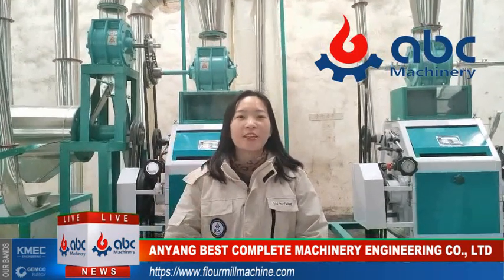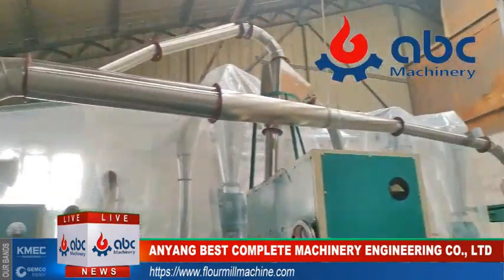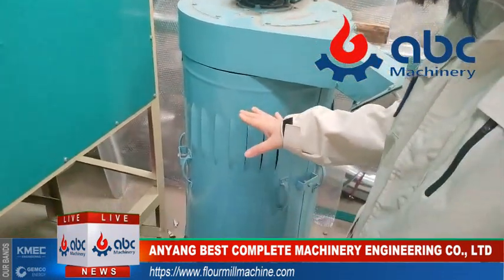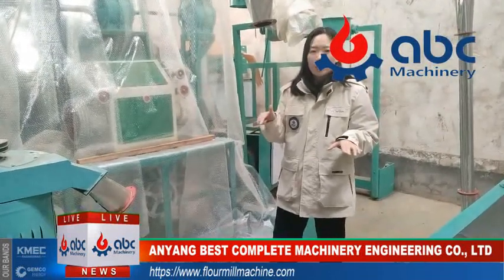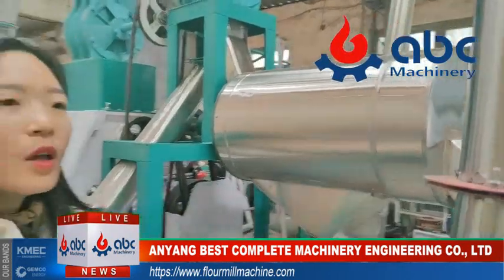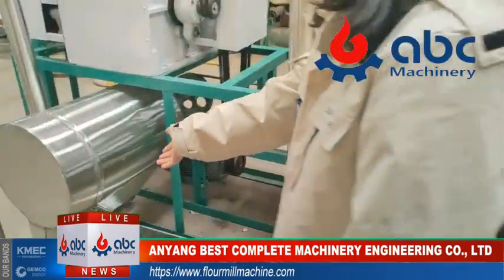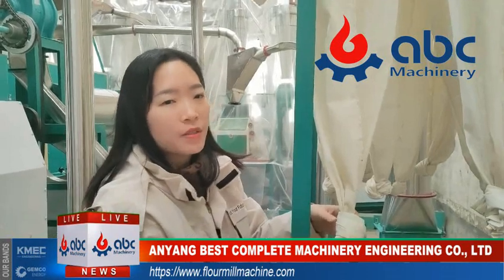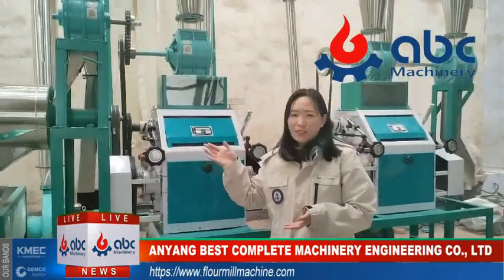Introduction of 10TPD wheat flour mill process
Send Inquiry Here to Get Fast Response and Quick Quote →
ABC Machinery has been committed to the development and production of grain processing machinery, mainly covering wheat flour, corn and grain processing , grain screening and cleaning , and lifting and conveying equipment. And we  provide customers with complete technical information and high-quality after-sales service. Following the principle of innovation and refinement，product technology and quality levels have been developing steadily !